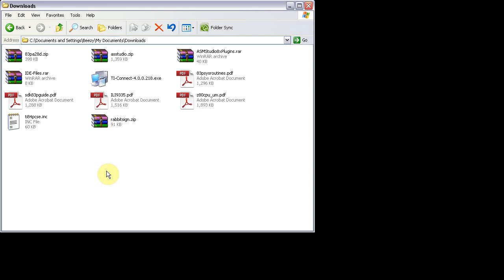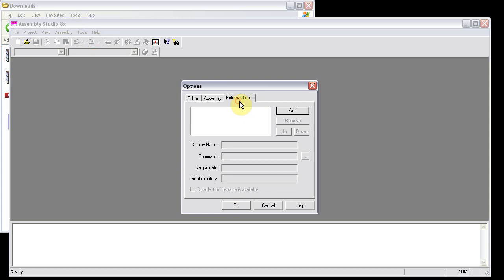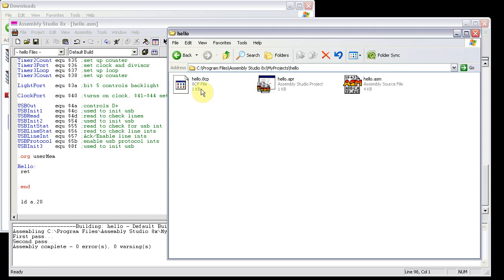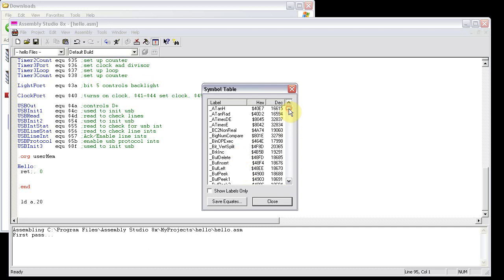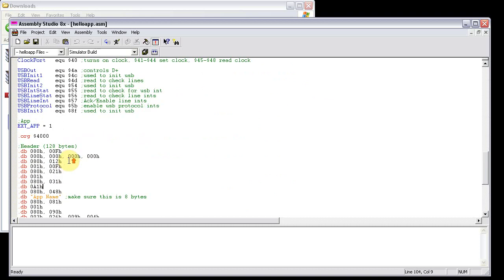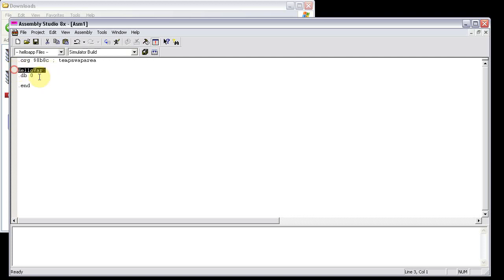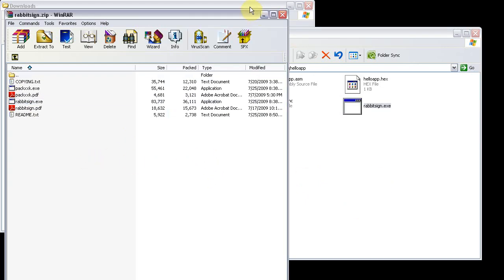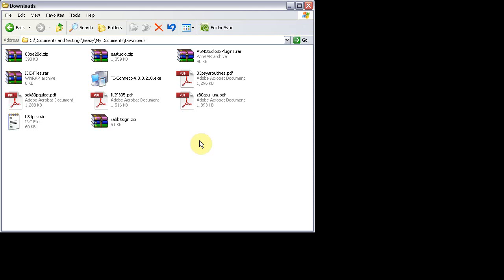How to set up ASM Studio 8X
This is a video on how to set up ASM Studio 8x to create programs and apps for the TI84+C. If there is any interest, I might start some video tutorials on how to program in assembly. Here are the links for everything: